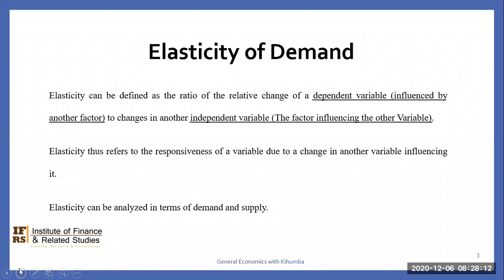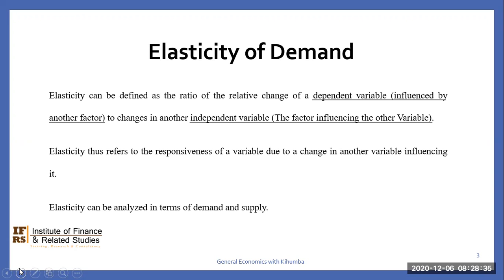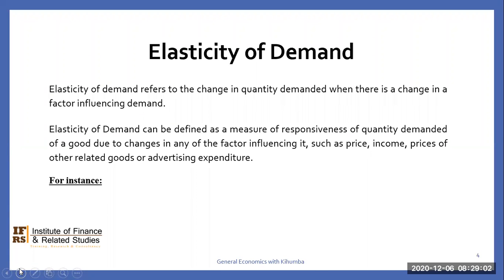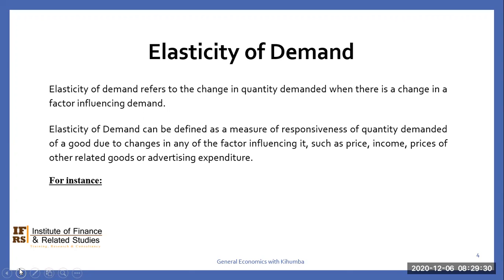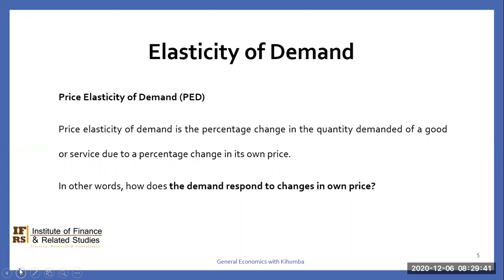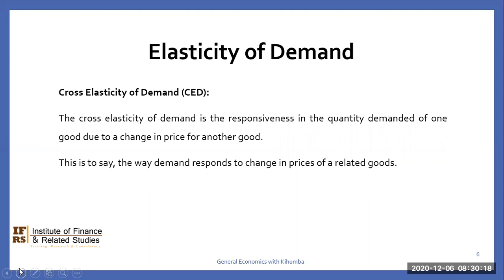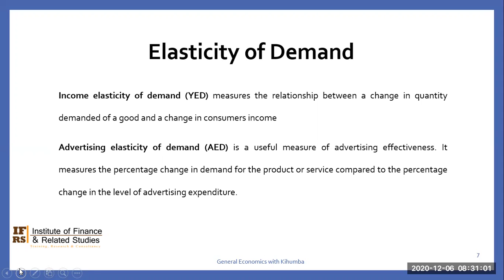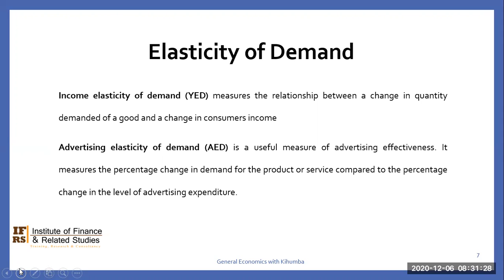Elasticity of Demand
This is an introductory video to elasticity of demand. In the video, elasticity is defined and so is elasticity of demand. In addition, the concepts of Price Elasticity of Demand; Cross Elasticity of Demand; Income Elasticity of Demand and Advertisement Elasticity of Demand are introduced.